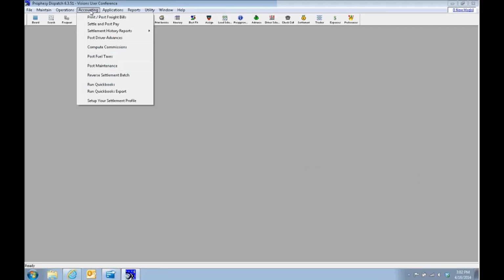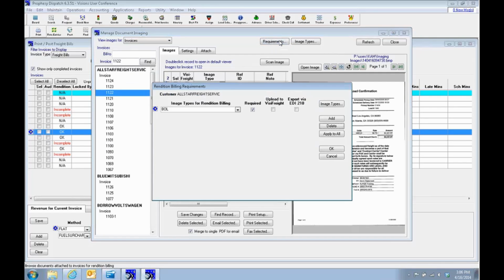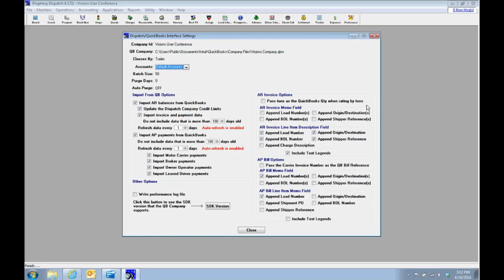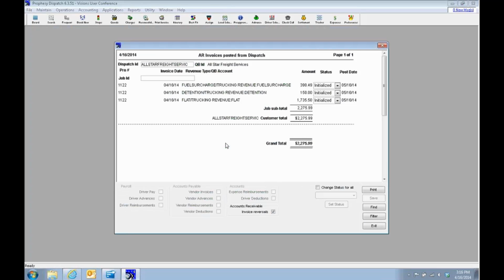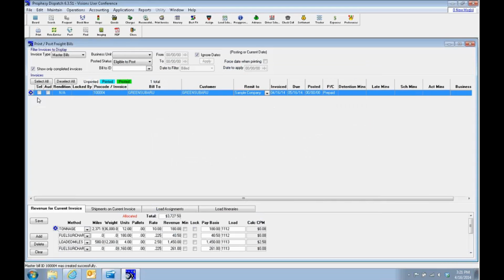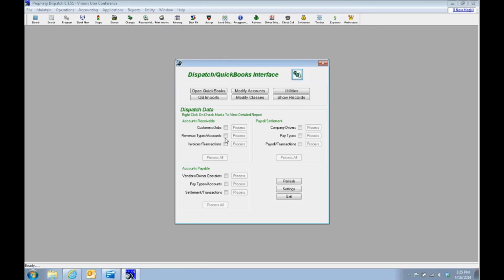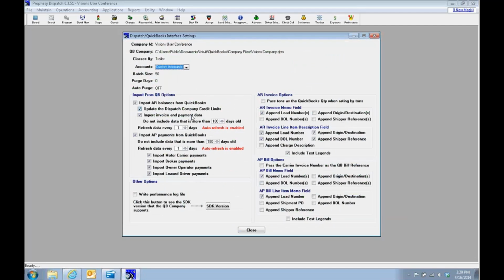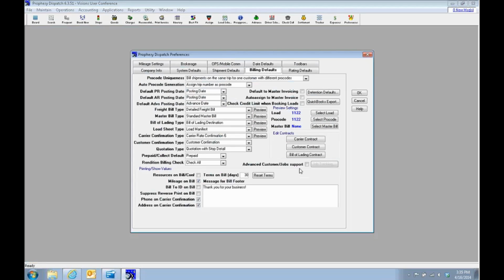Prophesy Dispatch - Billing Made Simple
In this webinar, Kim Manzone, Implementation Team Lead at Prophesy Transportation Solutions, a HighJump Product walks us through simplified invoicing using the powerful Prophesy integration to QuickBooks Accounting software.